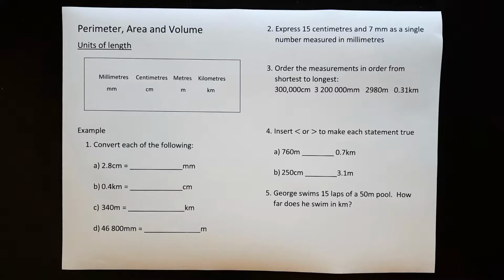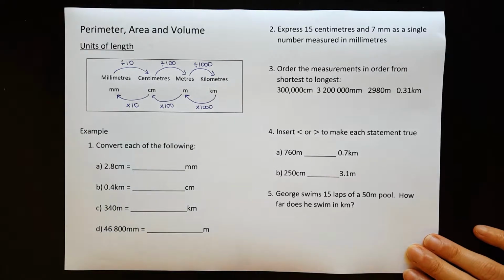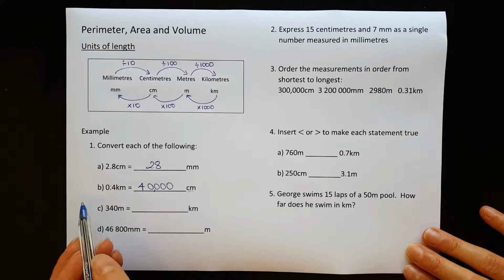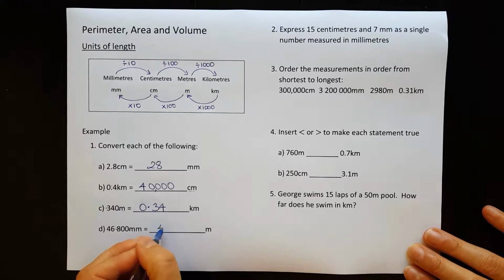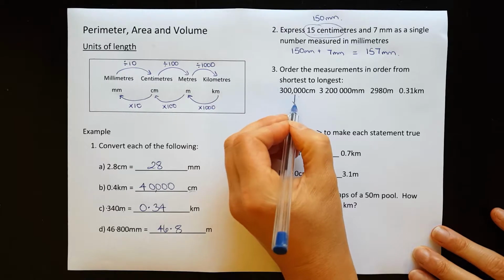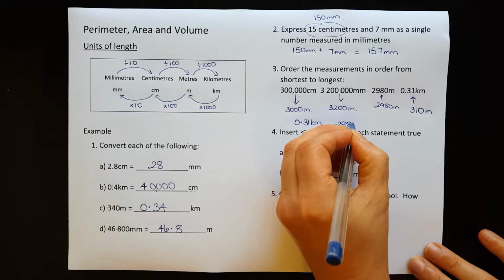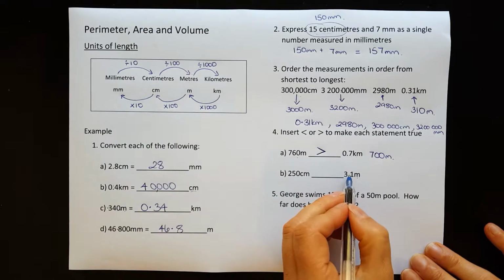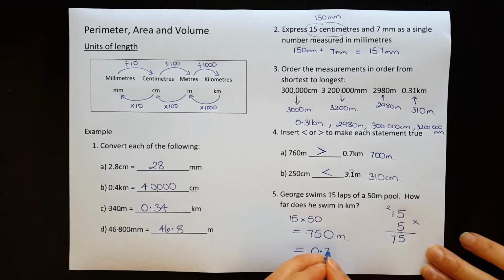Units of Length - Metric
Part one in the Perimeter Area & Volume series. Learn all about the metric units and how to convert from one to another.